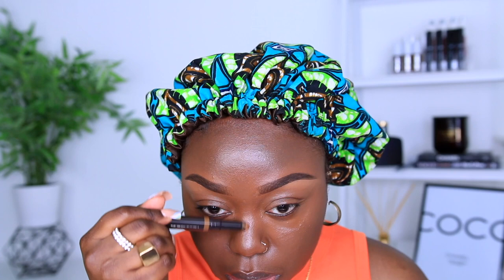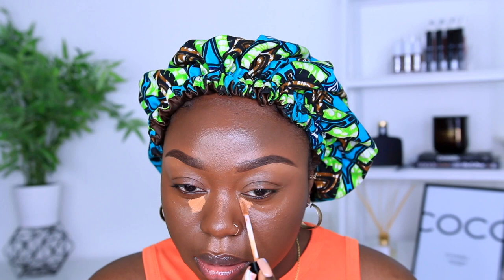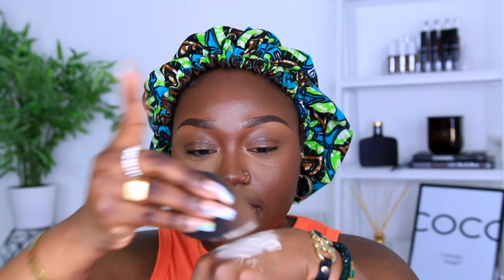*Detailed* FLAWLESS FULL COVERAGE, SOFT GLAM MAKEUP ROUTINE FOR ALL SKIN TYPE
giving you guys the ultimate full coverage foundation, soft glam makeup routine for all skin type.

Skin Proud - Detox Tonic
Skin Proud - Pomegranate Bright Eye Cream
Dermalogica - Biolumin-C Gel Moisturiser
Vitamin E Oil
Too Faced - Plump and Prime
Too Faced - HangoverRX Setting Spray
 Laura Mercier - Secret Camouflage Concealer
Nars - Sheer Glow Foundation
Nars - Natal Radiant Foundation
NYX - Can't Stop Won't Stop Concealer
Makeup Obsession - Mega Concealer
Colour Pop - Pretty Fresh Concealer
MUA - Liquid Blush
Maybelline - Fit Me Matte & Powerless Powder
I Heart Revolution - Scented Baking Powder
Wunder2 - Go Beyond Powder
Fenty Beauty - Pro Filt'r Soft Matte Powder Foundation
EX1 Cosmetics -  Blusher